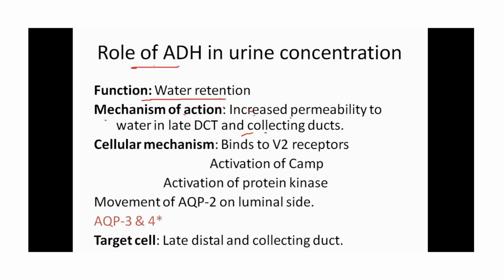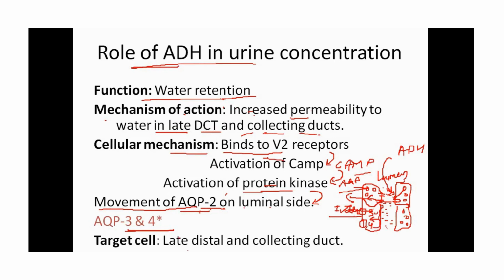Concentration of urine I Part-3 I Role of ADH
video explains the role of ADH in formation of concentrated urine. Counter current and ADH, both are must for this process and work hand in hand.